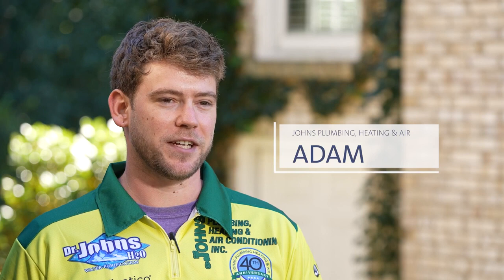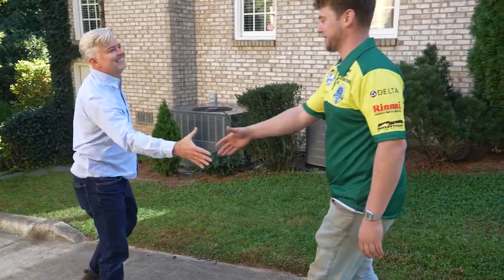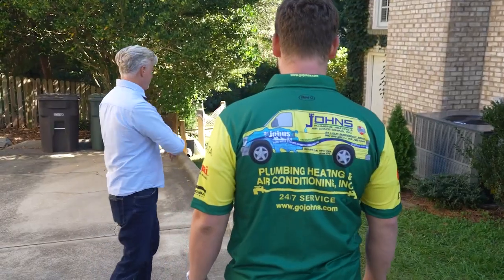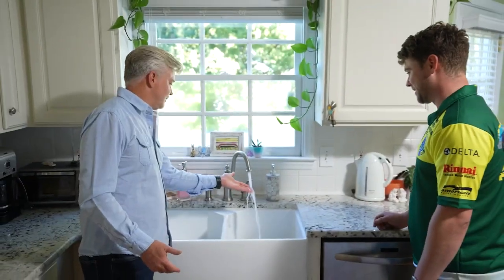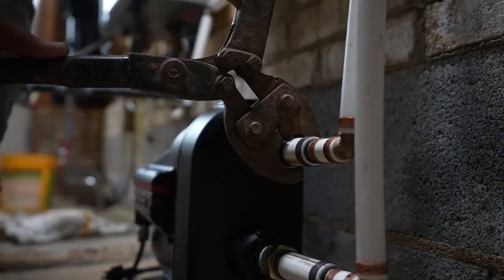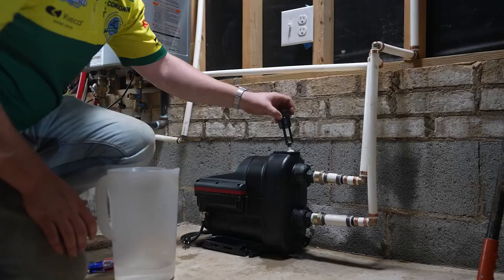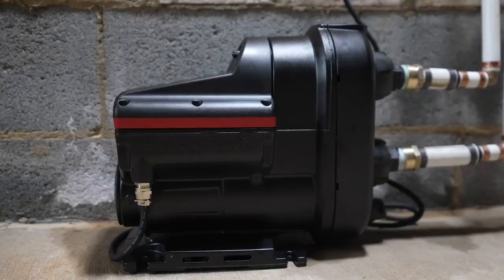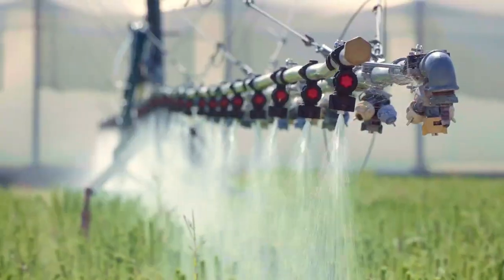Constant Pressure With Grundfos SCALA2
Do your customers have pressure boosting problems in their home? The fully integrated, self-priming Grundfos SCALA2 is quiet and provides constant pressure in all taps at all times.